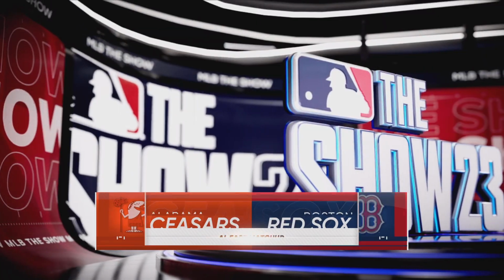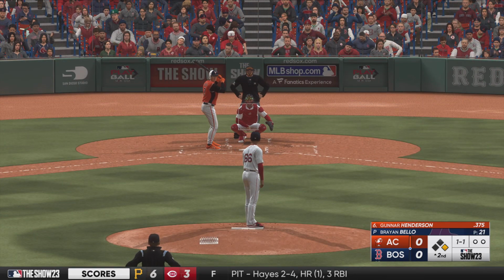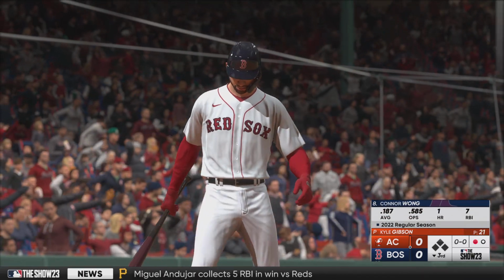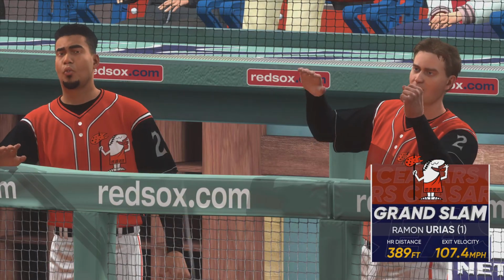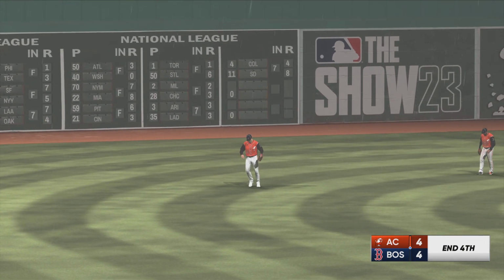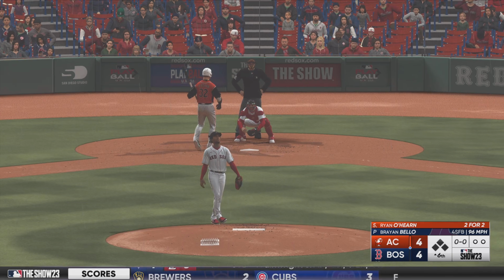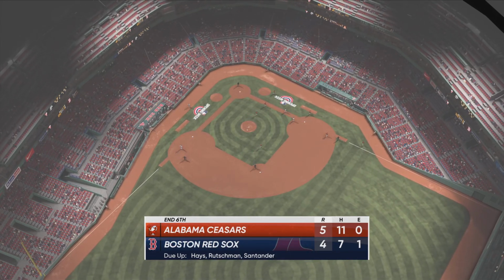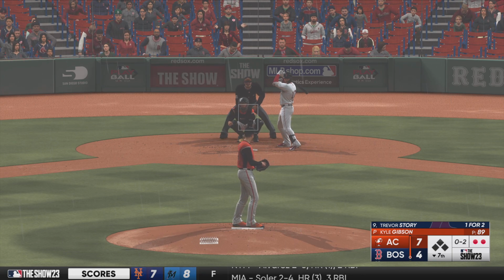MLB The Show 23_20240313130454